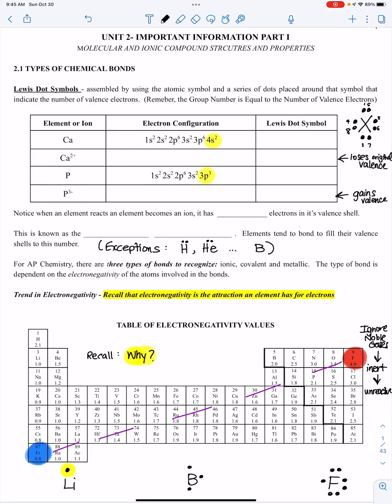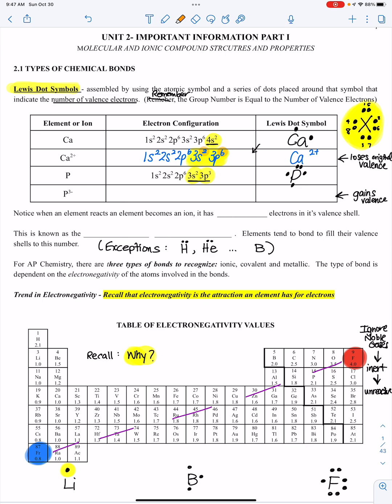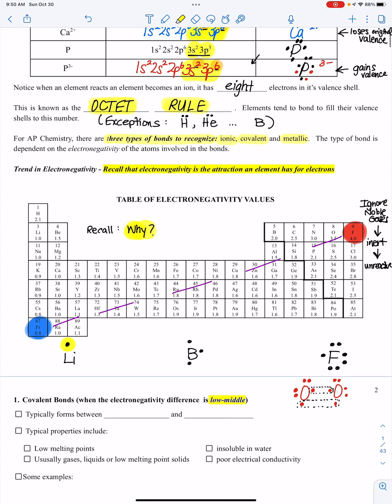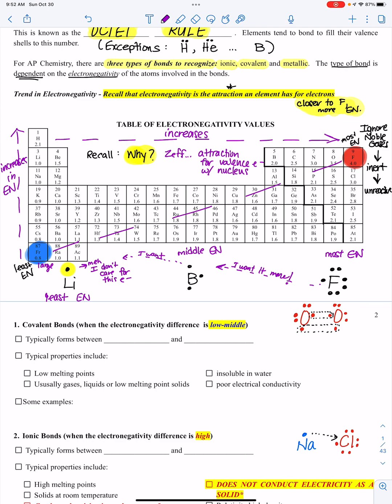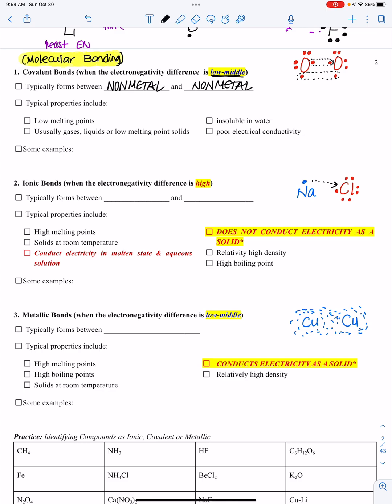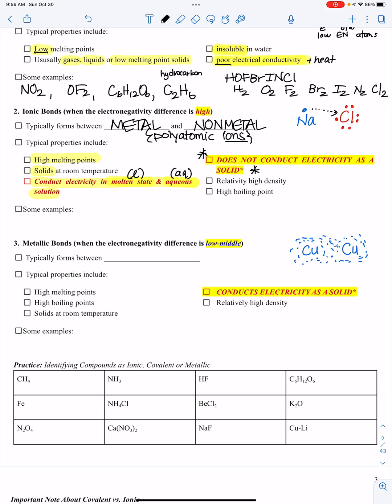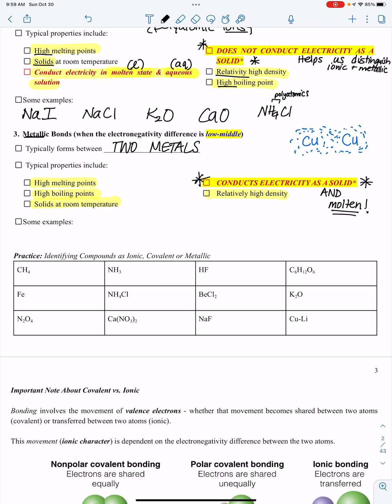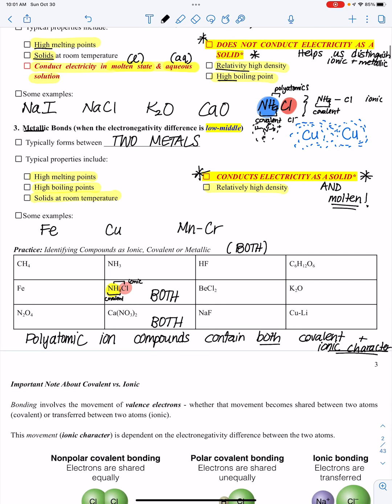Unit 2 - Important Information - Part 1 : Types of Bonds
In this lecture I will distinguish the different types of bonds and infer this difference back to the different types of electronegativities of atoms